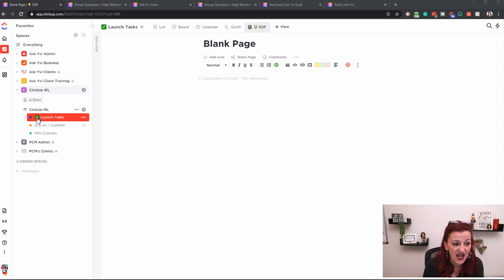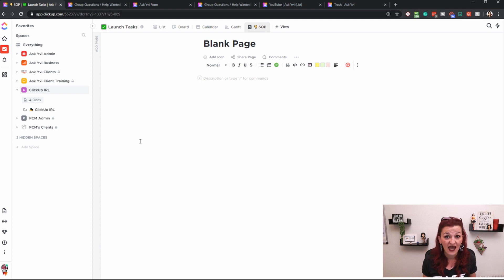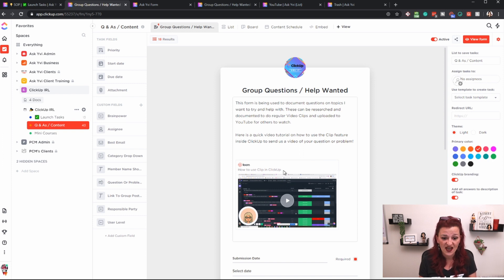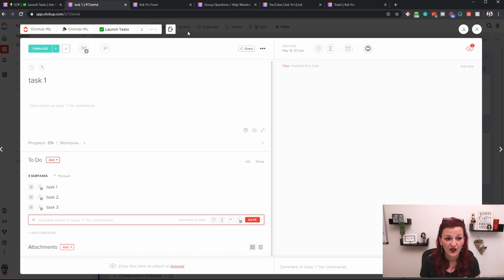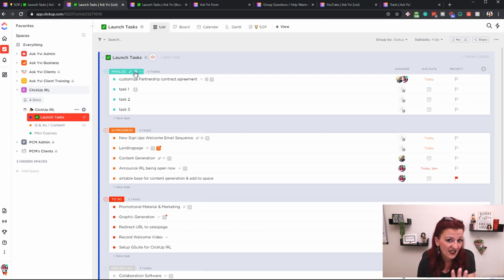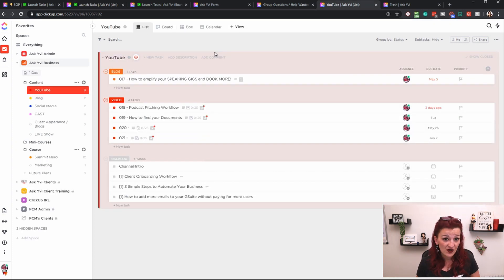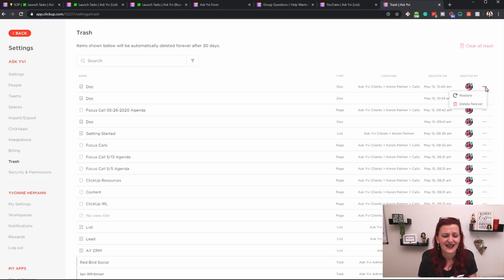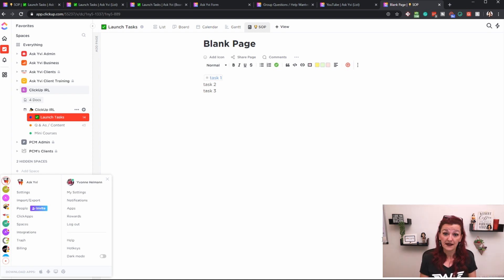5 Hidden Features in ClickUp YOU Should know about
Watch today's ClickUp video to discover my 5 favorite ClickUp secrets.
Okay, okay.. There might be 7 or more ClickUp hidden gems in there. You just gonna have to watch it ;)

Instagram ▻ @askyvi
Twitter ▻ @askyvi